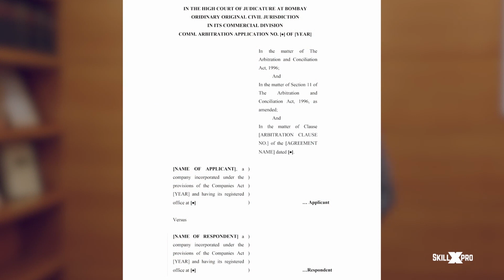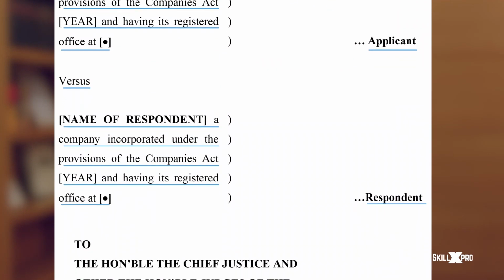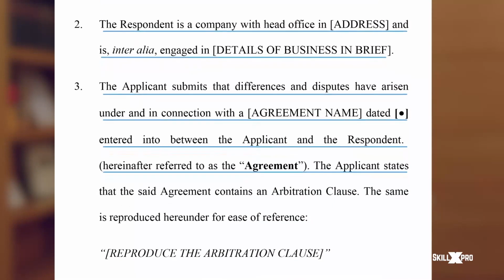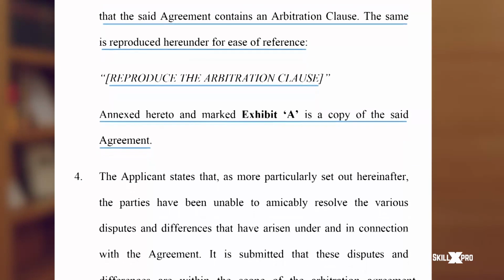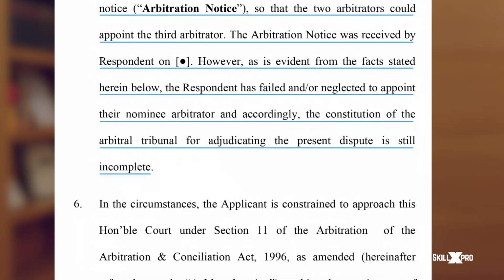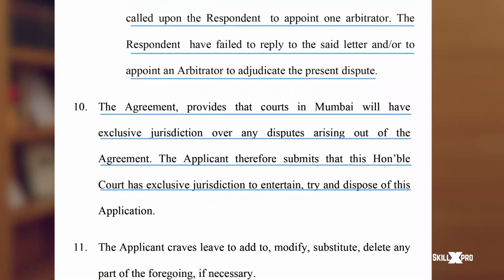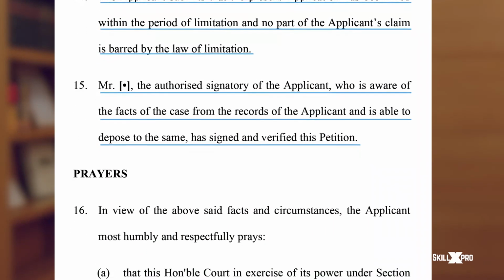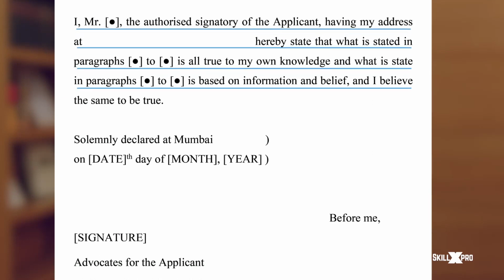Lecture 14 | Learning drafting using template of Section 11 Application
Lecture 14 on Learning drafting using template of Section 11 Application